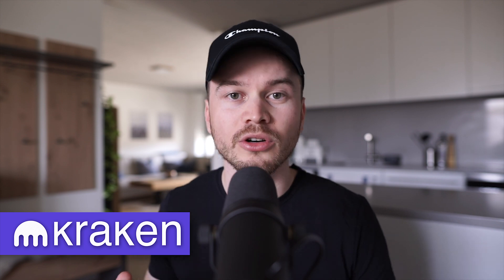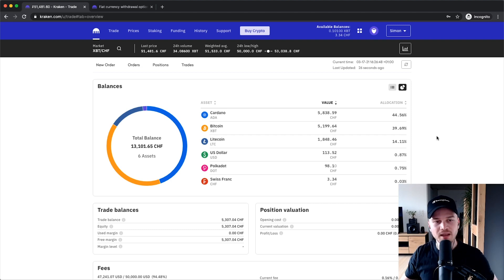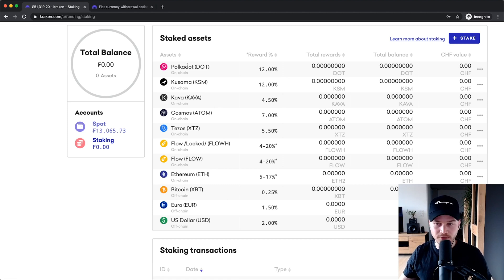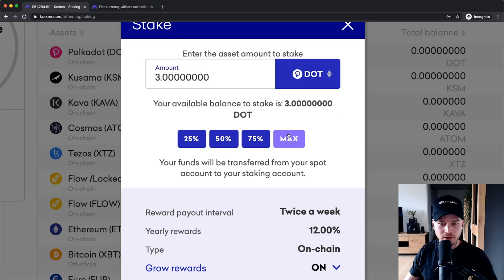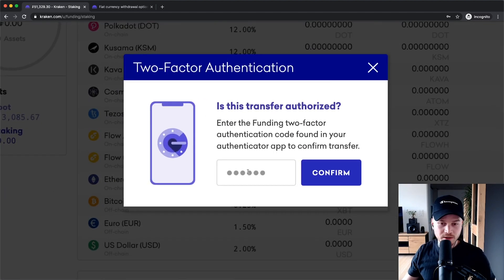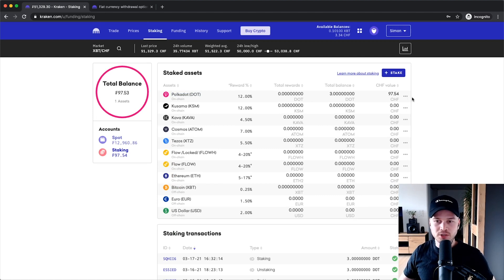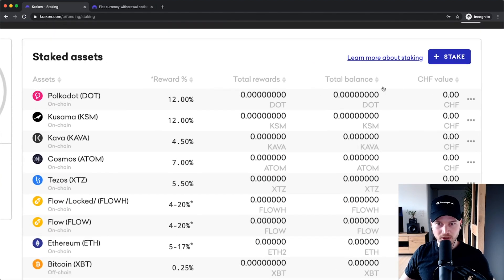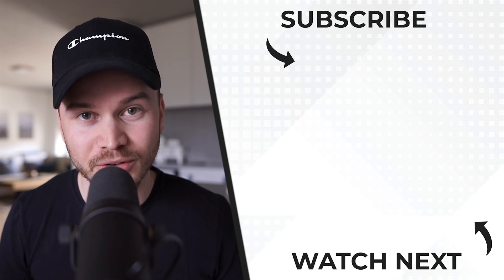Kraken Staking Tutorial - How to Stake on Kraken [Step-By-Step]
In this kraken staking tutorial I'll show you step by step how to earn interest by staking your cryptocurrency on the kraken exchange! [Beginner Tutorial]